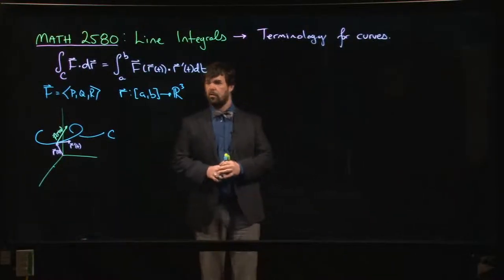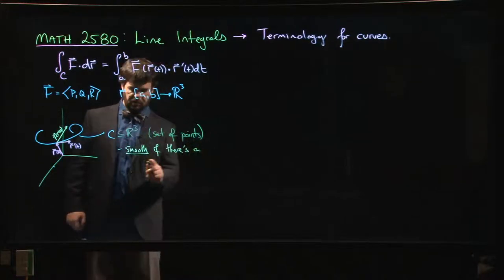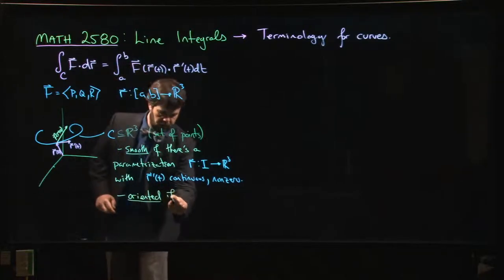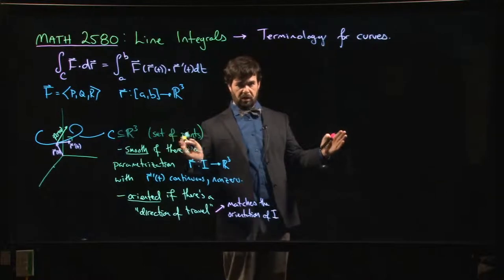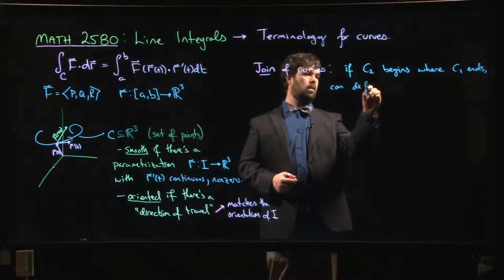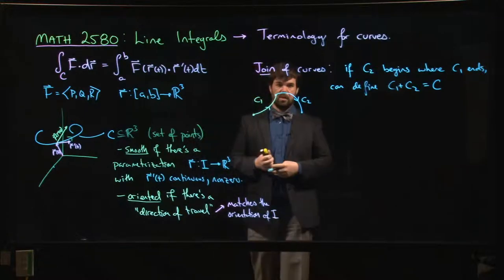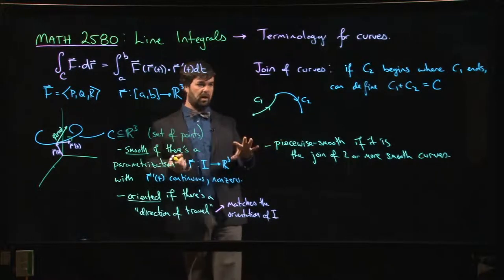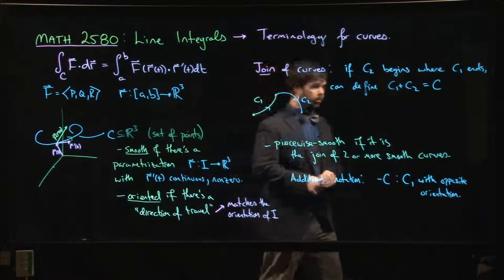Terminology for curves